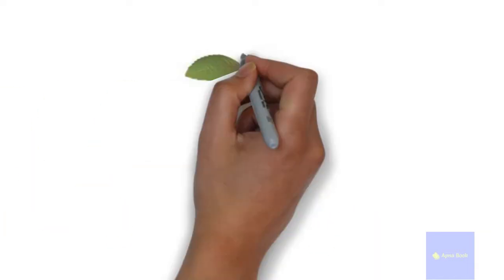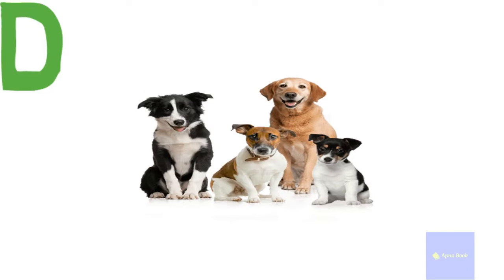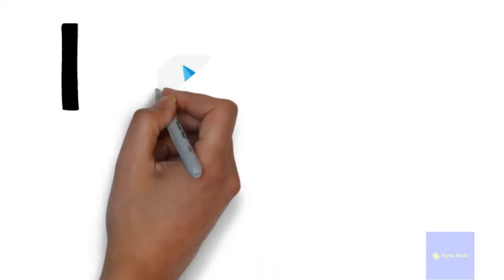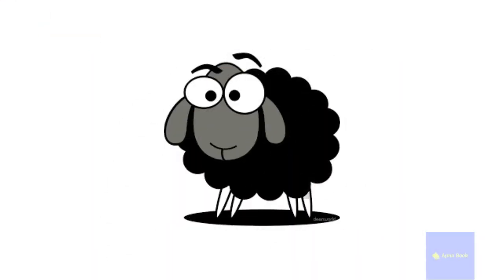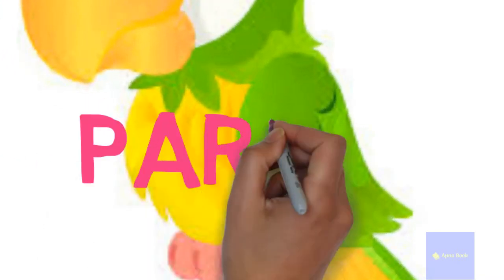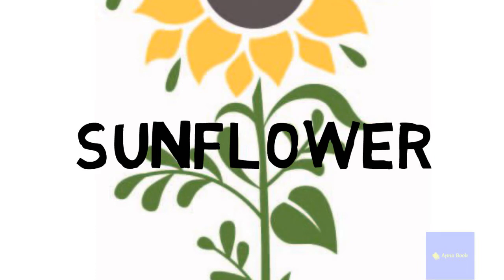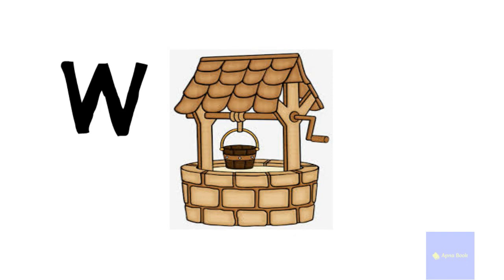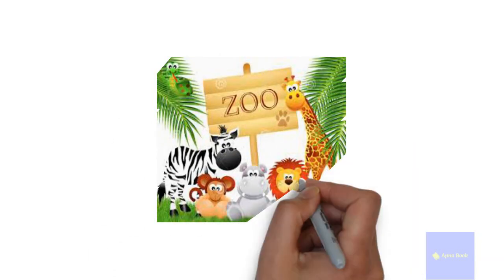Phonics Song with TWO Words - A For Apple - ABC Alphabet Songs with Sounds for Children